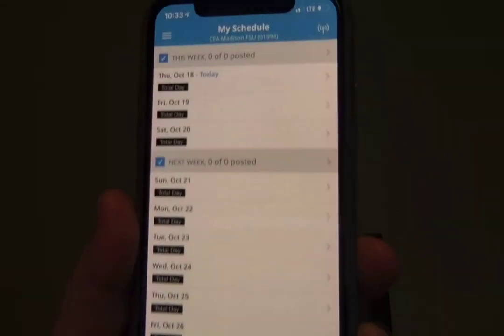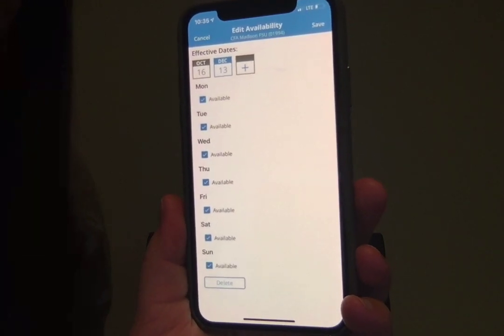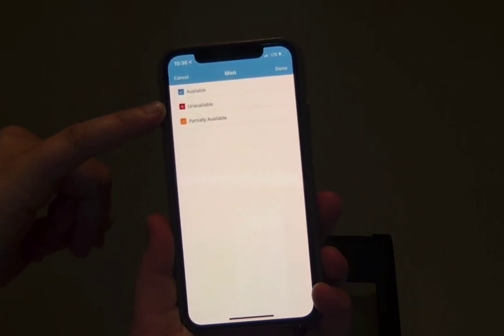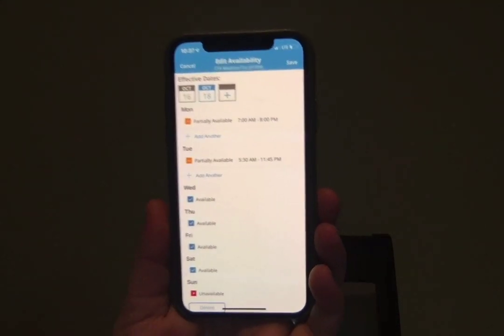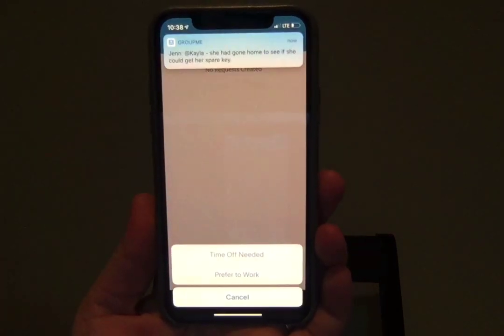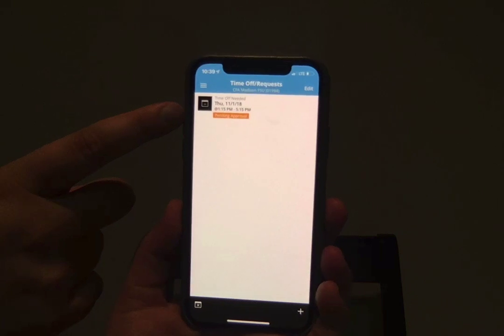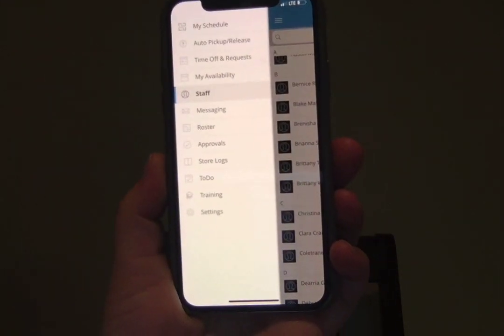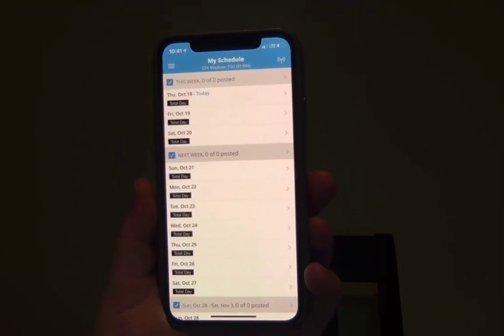Hotschedules 101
This video is a brief overview of the basics of using hotschedules as a Chick-fil-A Team Member